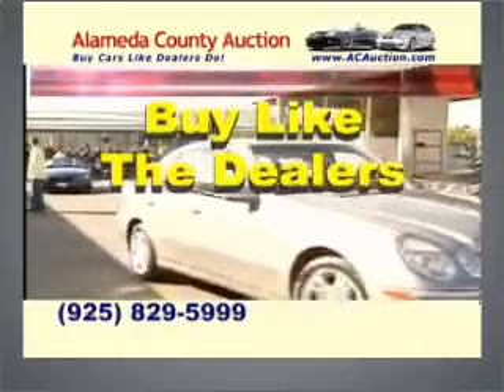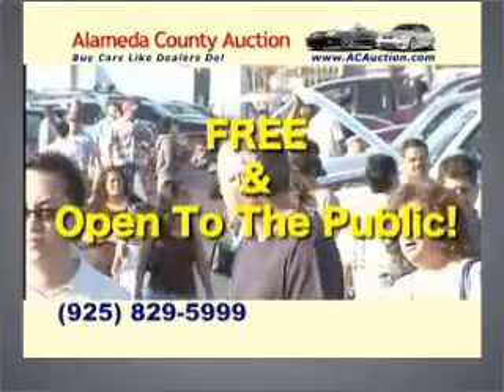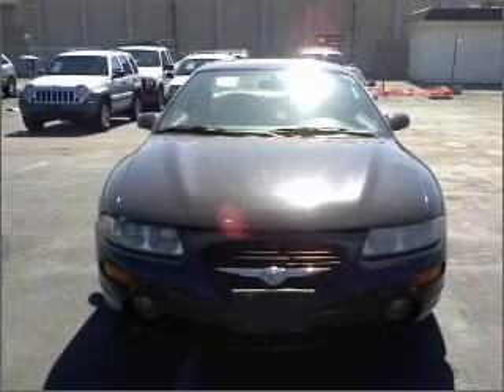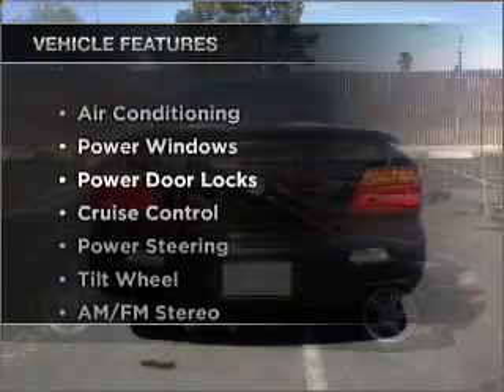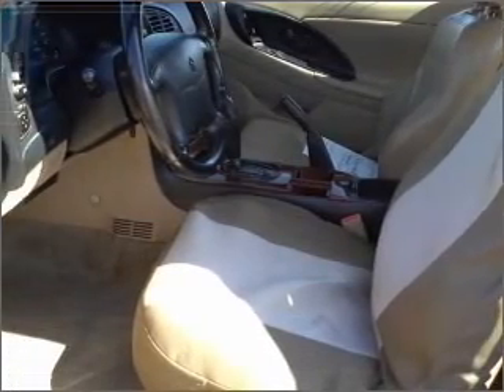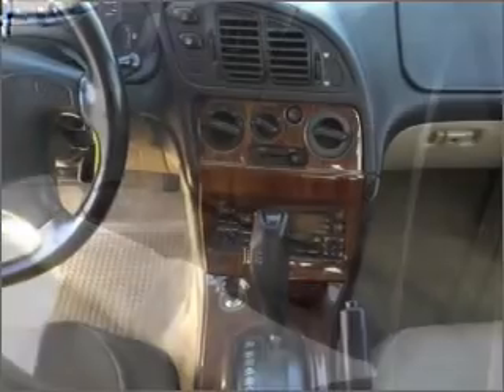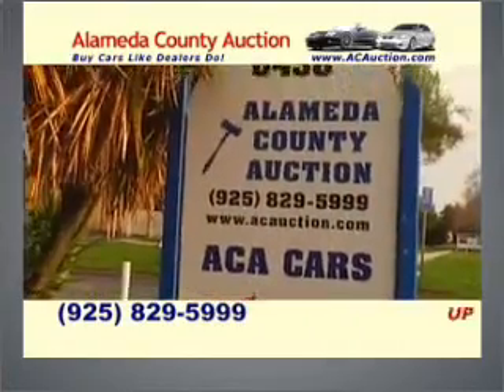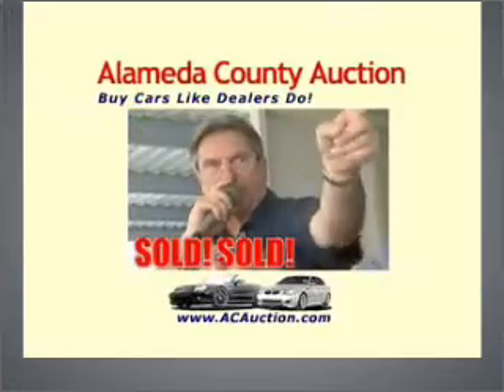1998 Chrysler Sebring - Dublin CA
Year: 1998
Make: Chrysler
Model: Sebring
Trim: LXi Coupe 2D
Engine: 6 cylinder 2.5 Liter
Transmission:
Color: Black
Mileage: 227947
Address:
6438 Sierra Ct.